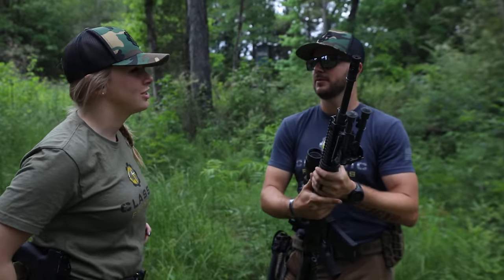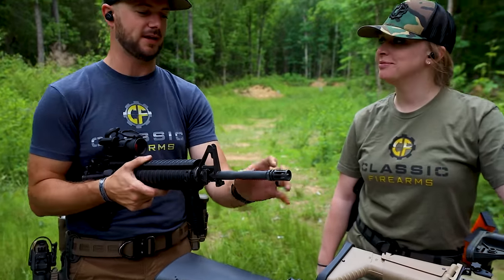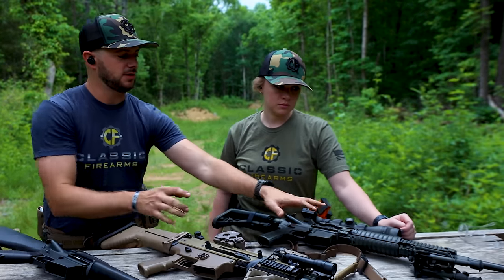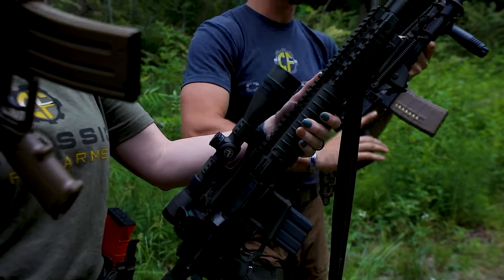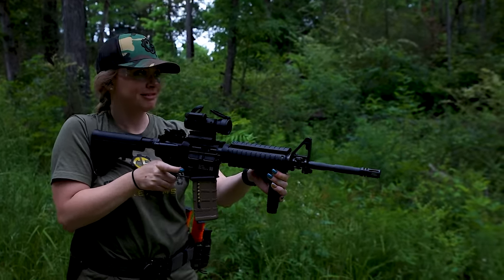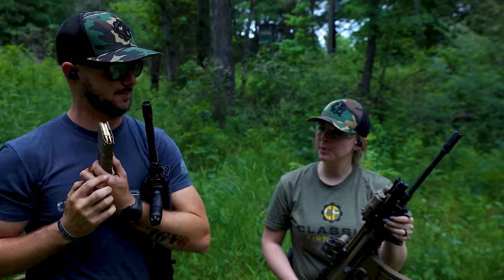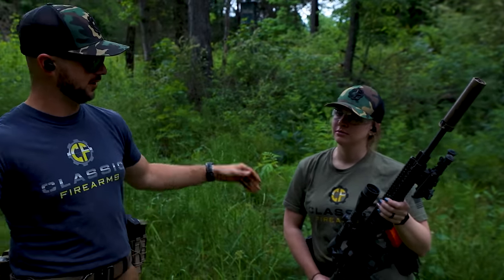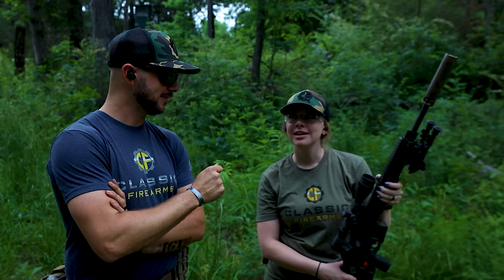Muzzle Brake vs Flash Hider